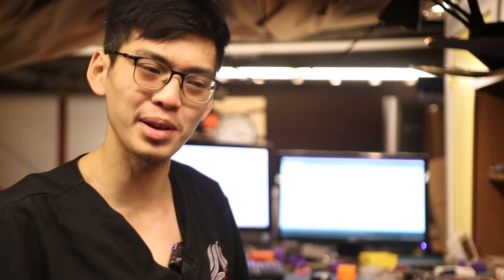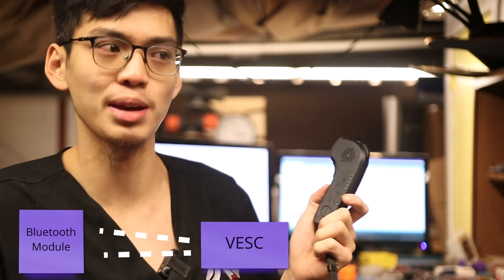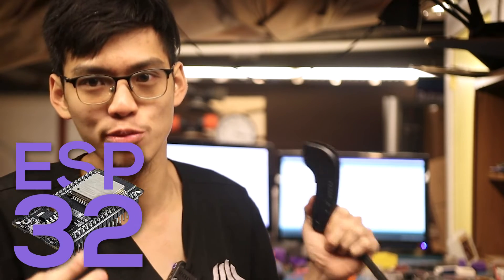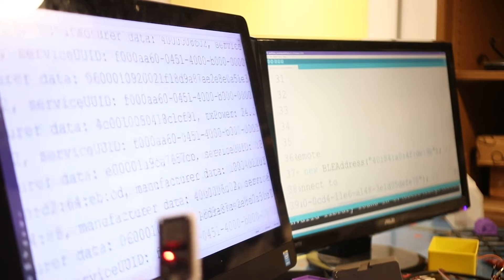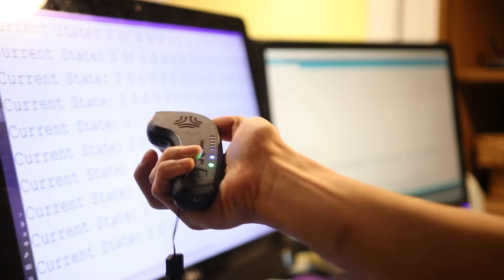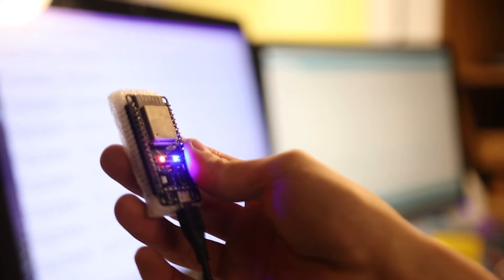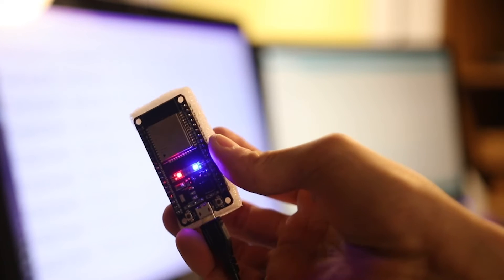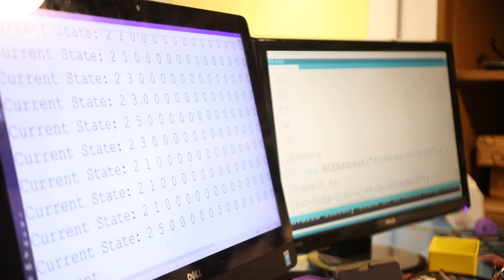You can now use your Boosted Remote with your Lacroix. | XR General Hospital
This time, this isn't an April Fools joke. Are you tired of not being able to use your Boosted Board with your Lacroix or other VESC-based boards? In this video, we'll show you our reverse-engineering research and talk about how we'd make Boosted Board-compatible remotes more widely available and affordable so that we can be one step closer to crashing the Boosted Remote market.

This research was made possible by the Boosted Community.

Special Thanks:
Alex Krysl - Accompanying Boosted BLE Researcher